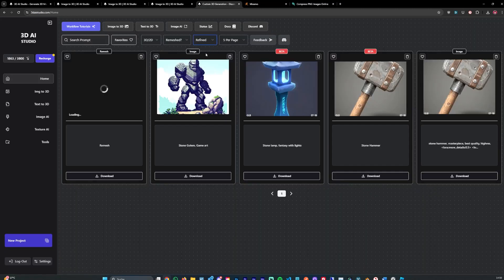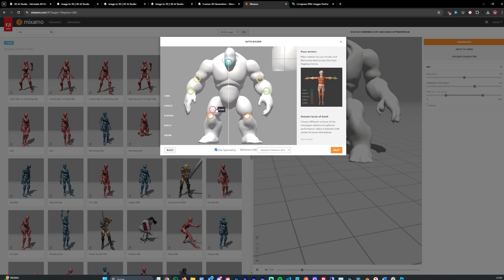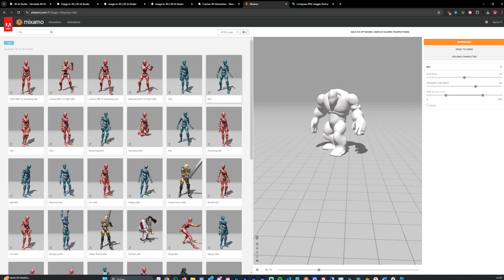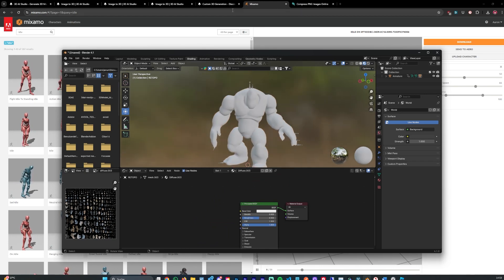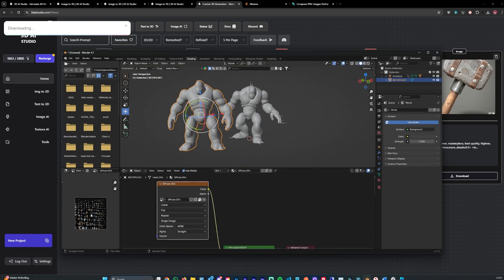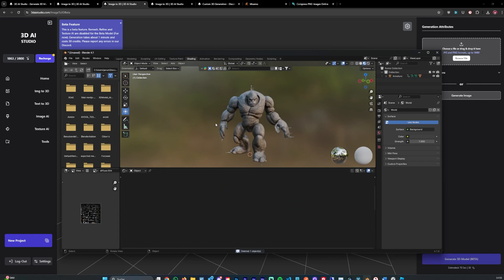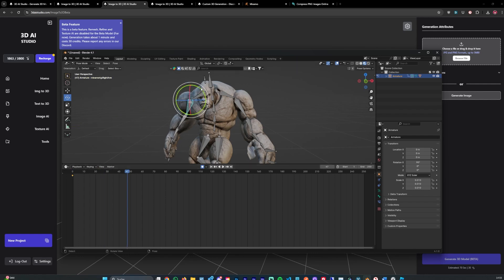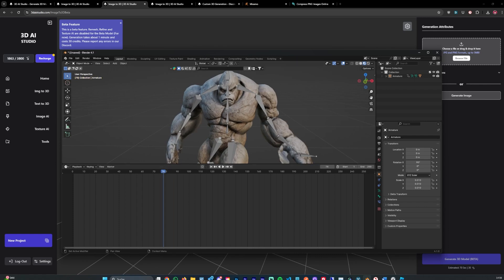How to Rig 3D Model in Mixamo with texture from obj to fbx Blender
In this video, I am explaining that How to Rig 3D Model in Mixamo with texture from obj to fbx Blender.

sometimes while rigging in mixamo, we get a solid grey 3d model.  thats why i have explained how to fix that.